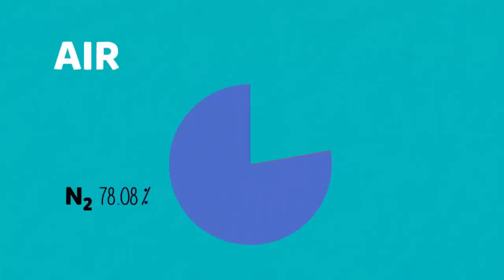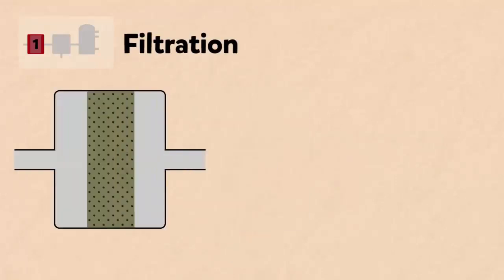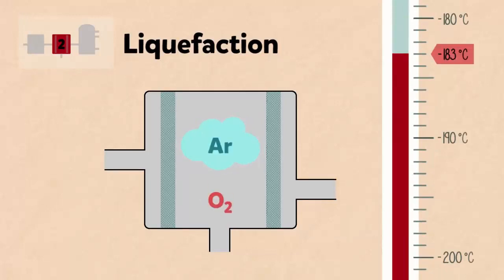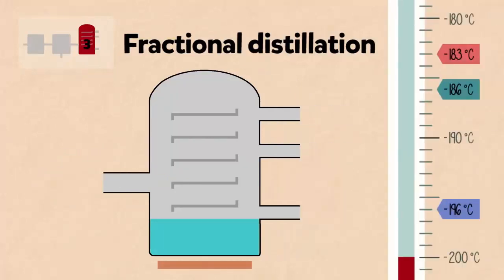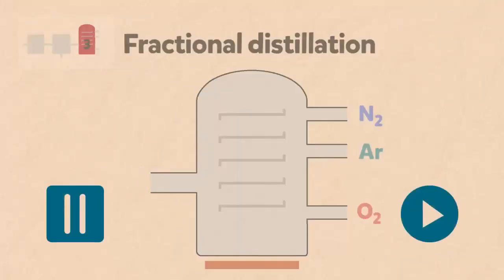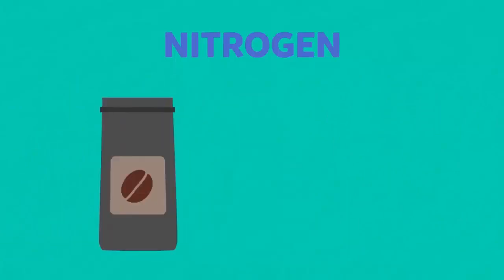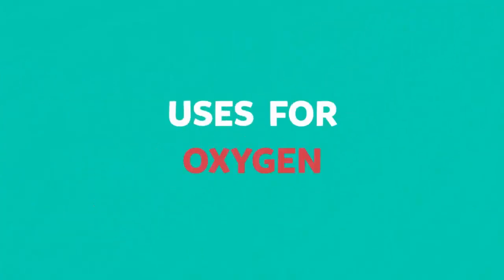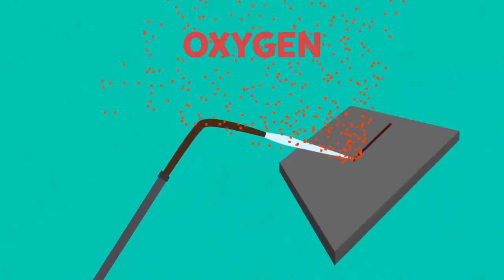The Extraction of Nitrogen, Argon, and Oxygen from liquid air